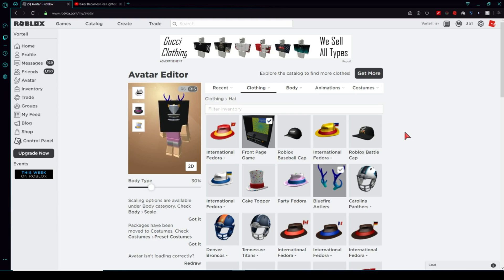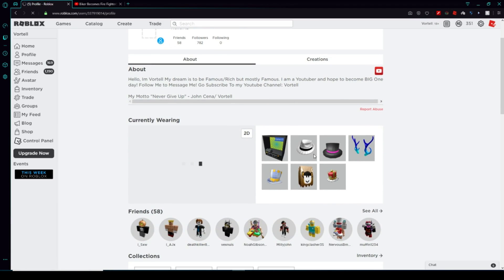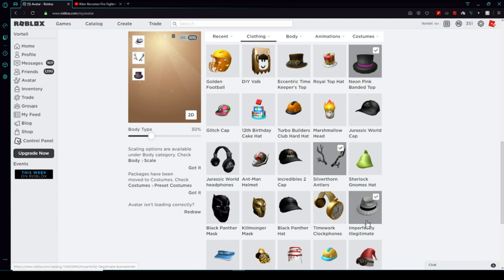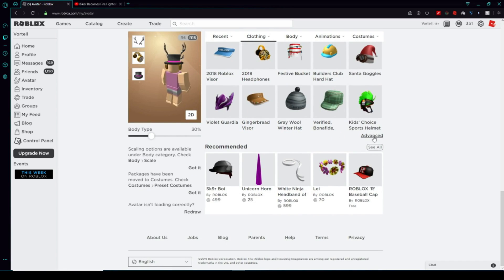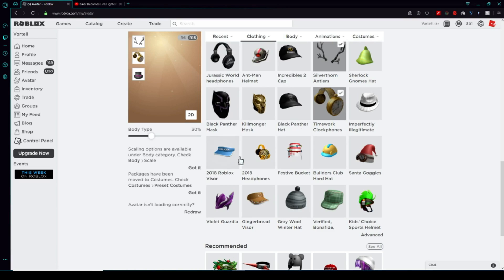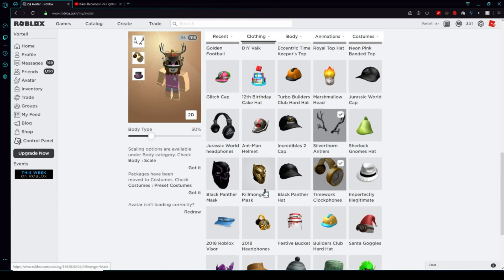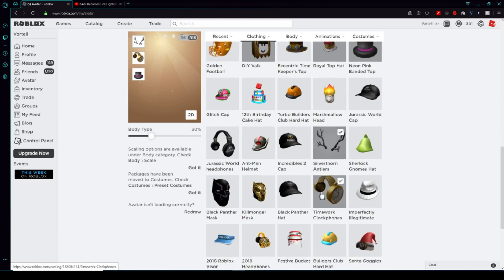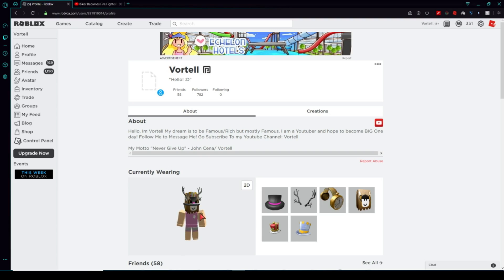HOW TO WEAR INFINITE ITEMS IN ROBLOX! (CRAZY!)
BIG THANKS To KreekCraft for giving me this Idea! I Tested it out and it WORKED. I will try to post more, Sorry that I haven't been posting that much. Thanks for all of the Support!